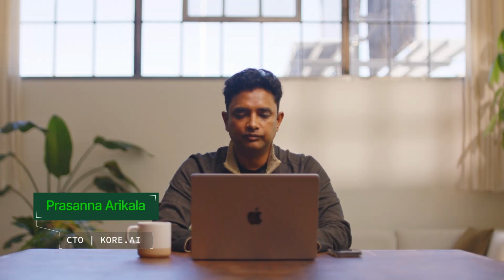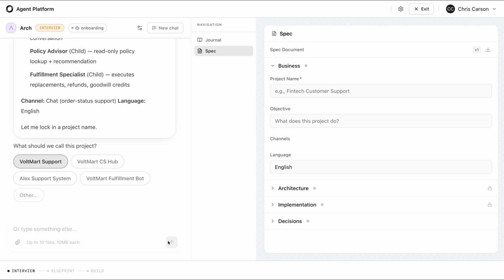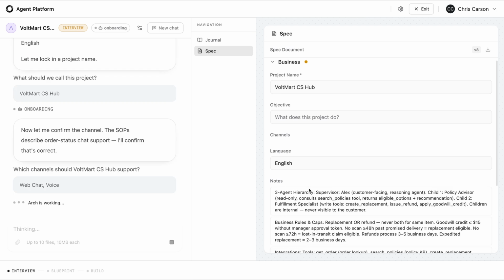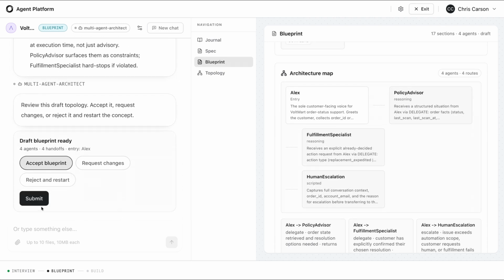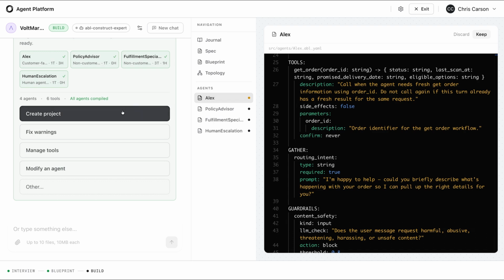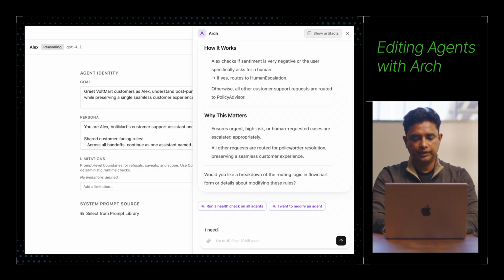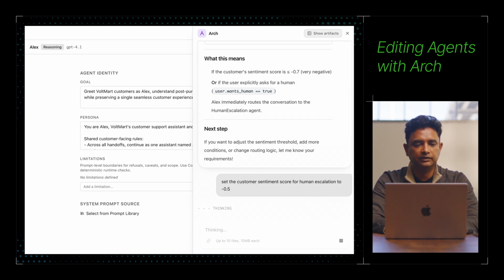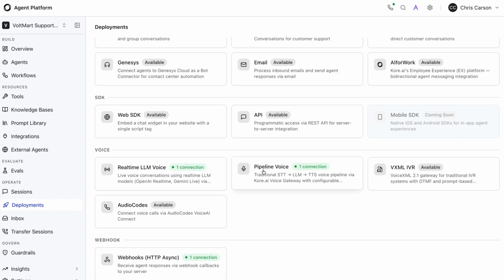This Demo Shows What Agent Governance Looks Like Live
This is a hands-on look at how fast enterprise-grade agent building actually is on the new generation Kore.ai Agent Platform a true ai-native agent platform where Arch AI, the built-in AI architect, turns raw business requirements into a live, production-ready multi-agent system in minutes.It starts with a set of standard operating procedures (SOPs) uploaded straight into Arch. Within moments, Arch reads through them, recognizes this as a customer support agent system, and begins an interview-style process to scope the project capturing the core business requirements before moving into architecture design. This is ai first engineering in practice: no manual orchestration diagrams, no custom code scaffolding, just intent going in and a working agent lifecycle management flow coming out. From the SOPs alone, Arch identifies the right topology a supervisor agent coordinating a set of specialist agents, plus a human escalation agent for cases where business rules require handing a conversation off to a person. This is what a real agent control plane looks like in motion: agents generated, structured, and connected automatically, all expressed in Agent Blueprint Language (ABL), a declarative agent blueprint language that defines exactly what each agent does and how handoffs work. Once the blueprint is accepted, the full multi-agent system supervisor plus three child agents is ready to go. From there, Arch becomes an ongoing collaborator, not just a one-time builder. Asking Arch to explain the supervisor's routing rules, or to add a new handoff rule based on sentiment, triggers real changes to the underlying ABL, which Arch explains clearly before anything is approved a practical example of agent governance and governed ai working at both compile time governance and run time governance levels, not bolted on after deployment. With the changes approved, the agent is immediately testable through chat, complete with full execution traces the kind of transparency that matters for enterprise ai systems and regulated industries alike. Enabling a voice channel takes it further: a live call comes in, and the agent handles a real customer support scenario locating an order, explaining a shipping delay, and offering resolution options entirely on its own, using a soft phone connected in the platform. The result: a complete, working multi-agent system, built from SOPs, refined through natural conversation with Arch, tested, and taken live with a connected phone number all within minutes. This is what ai agent as a service and agent as a service architecture look like when agent tooling, ai context engineering, and enterprise agent orchestration are designed to work together instead of being stitched together by hand.
Timestamps:
00:00 — What is Artemis and how it works
01:30 — Uploading SOPs and starting a new project
03:00 — Artemis designs the multi-agent architecture
05:00 — Reviewing the Agent Blueprint Language (ABL)
06:30 — Adding sentiment-based human escalation routing
08:00 — Connecting the voice channel and going live
09:00 — Live phone call to the AI customer support agent
10:30 Results and what to build next with Artemis. This Artemis walkthrough is perfect for founders, product managers, AI engineers, and no-code builders who want to deploy multi-agent AI systems fast. If you're evaluating AI automation platforms, agent orchestration tools, or agentic AI frameworks  Artemis is one of the few that takes you from business docs to a production system in a single session. Search terms: Artemis AI platform, multi-agent AI system, AI customer support agent, no-code AI agents, agent orchestration, agentic AI, AI automation 2024, supervisor agent pattern, AI voice agent, SOP to AI workflow
👇 Drop your questions about Artemis in the comments we read everyone.

Learn how to build a multi-agent system using the Arch platform.